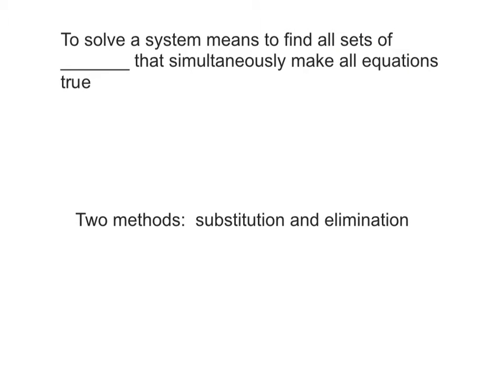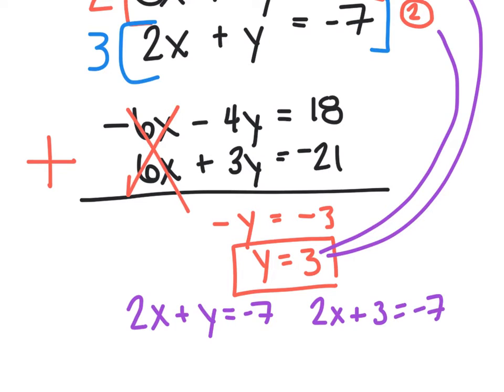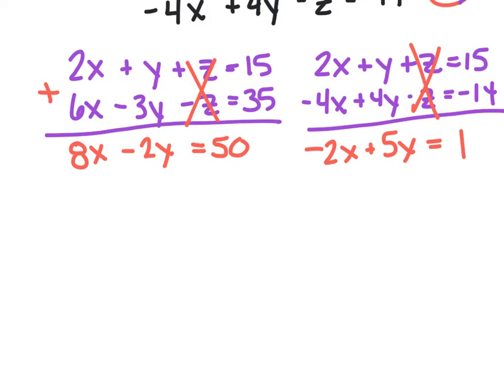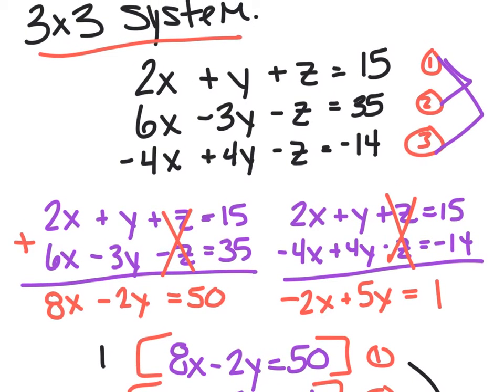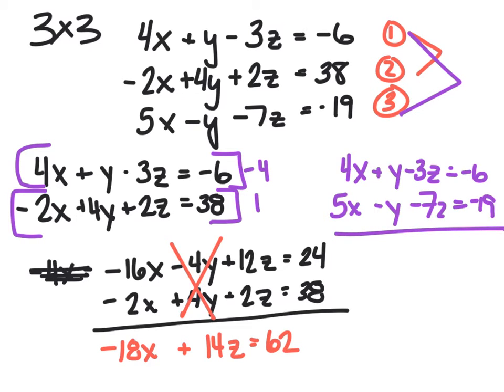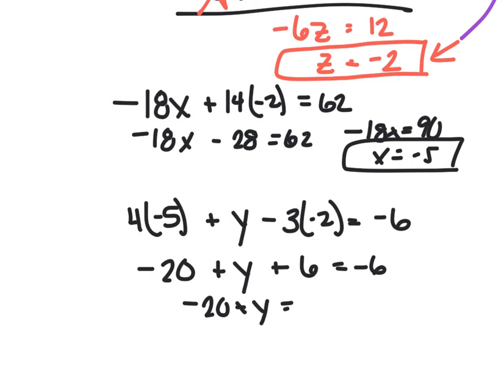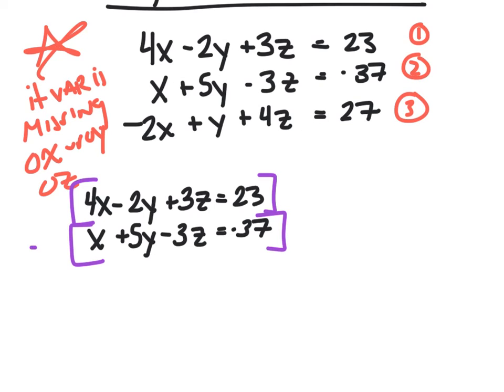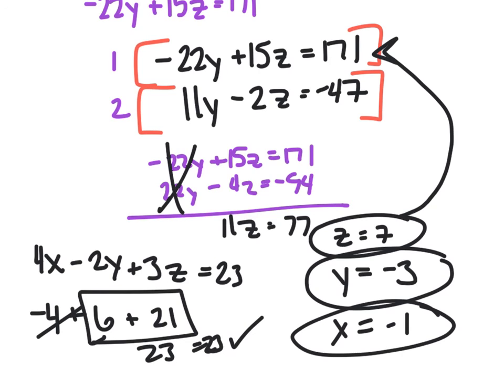Common Core Algebra II System of Equations 2x2 and 3x3